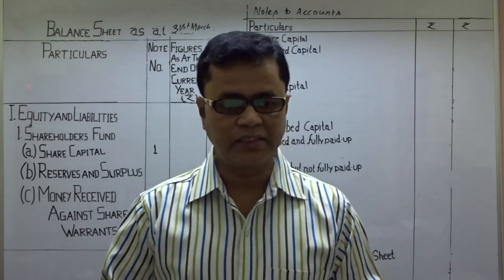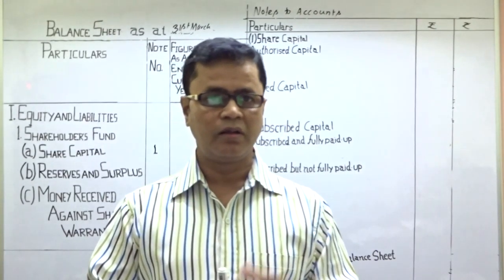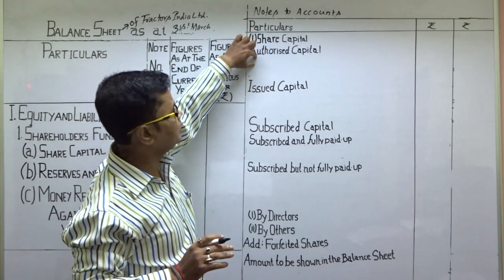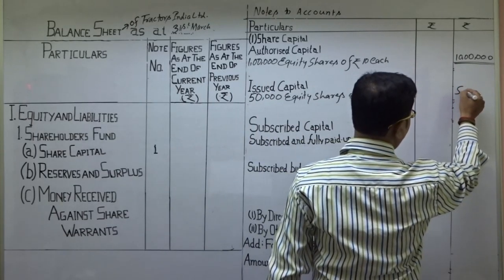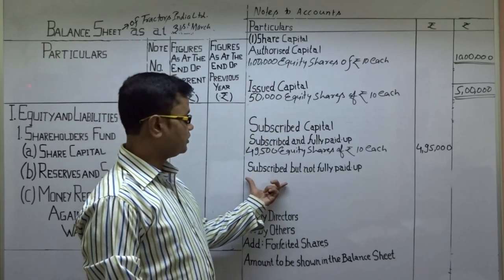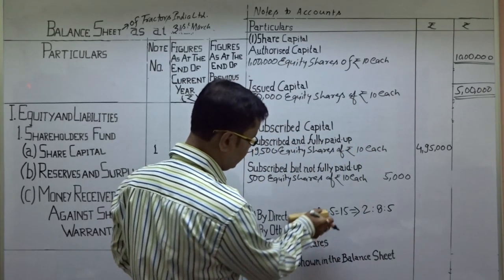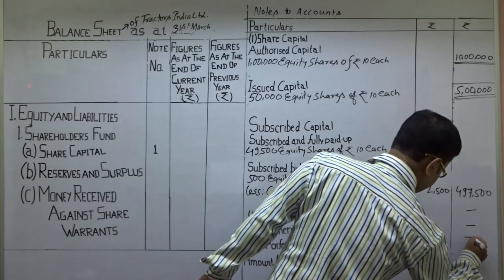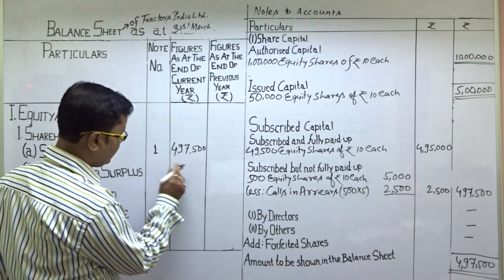COMPANY'S BALANCE SHEET - CLASS 12TH ( Q.2 )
BALANCE SHEET - QUESTION -2